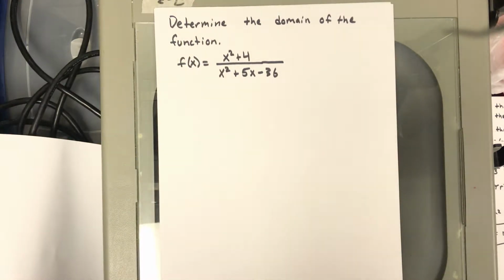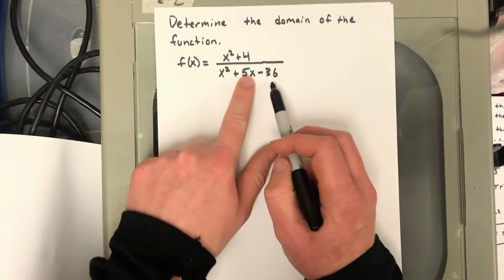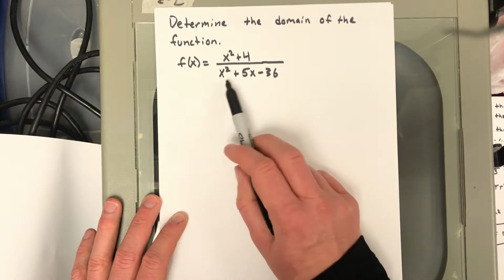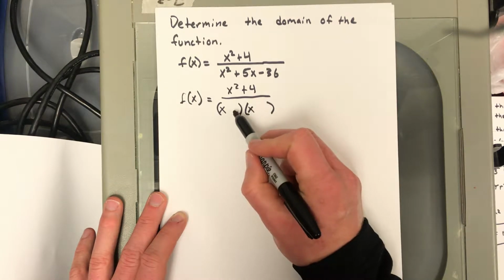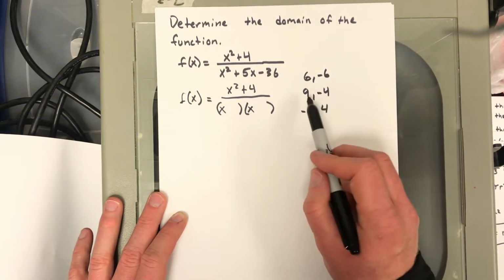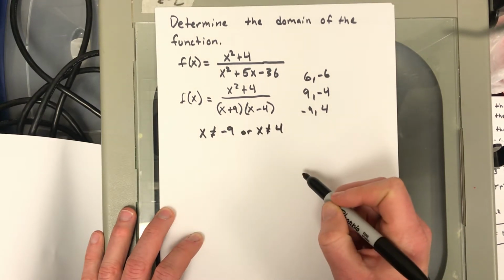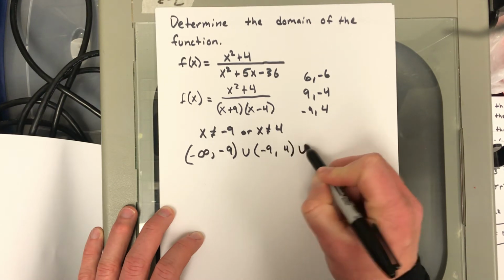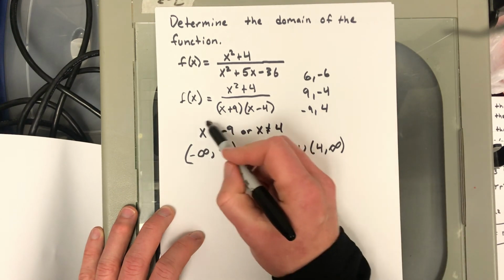Example (3.2) - Finding the Domain (Precalc)